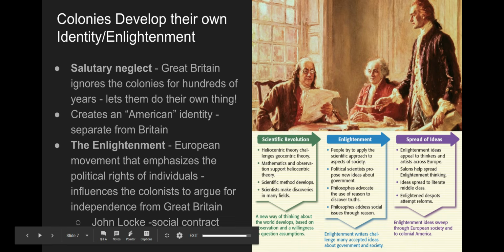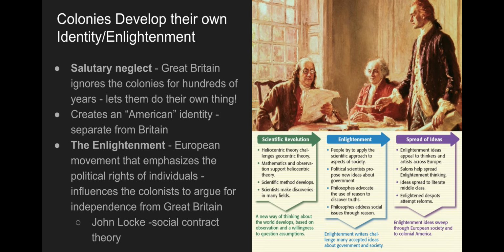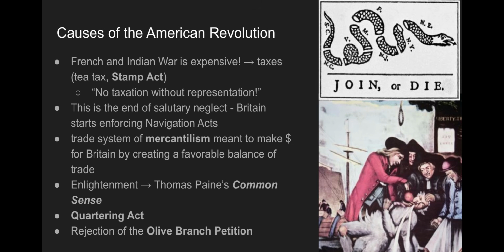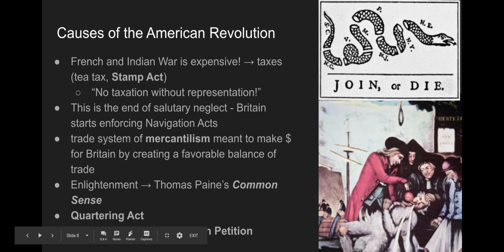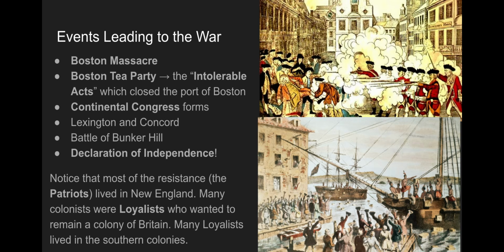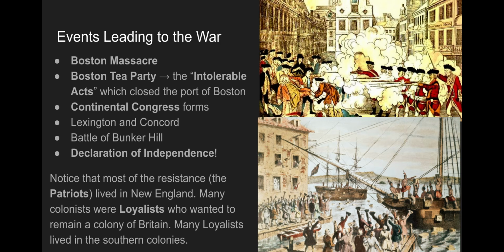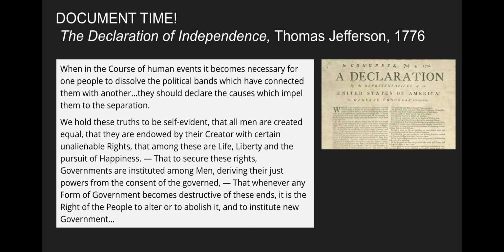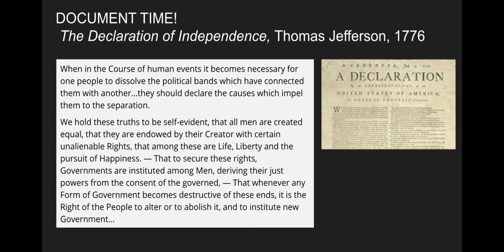U S History Regents Review Unit 1 pt. 2